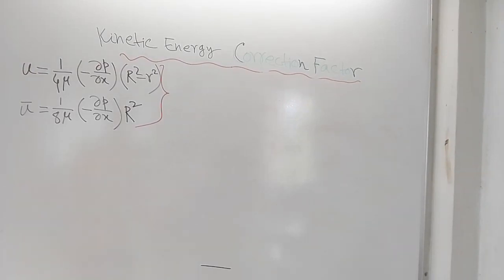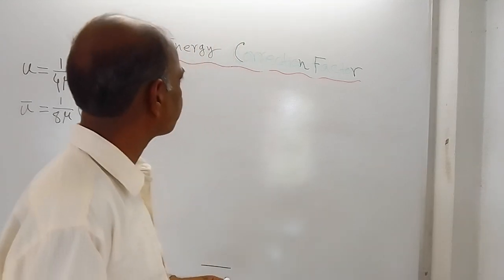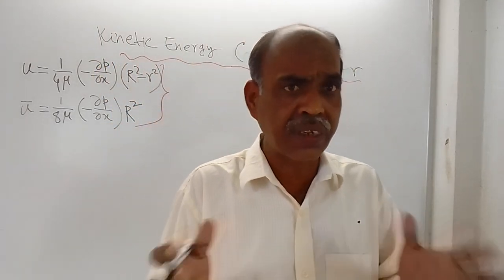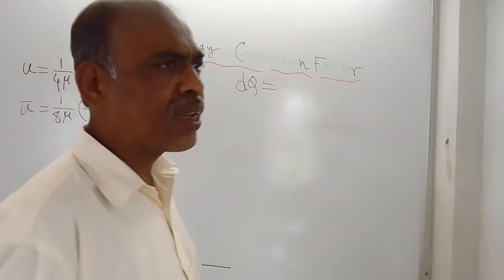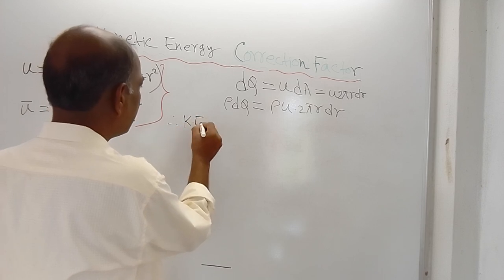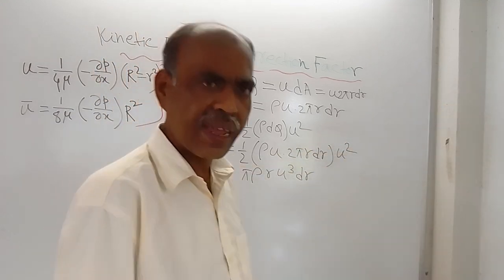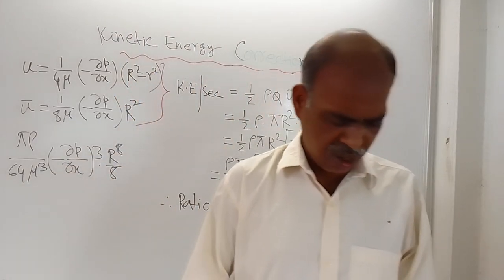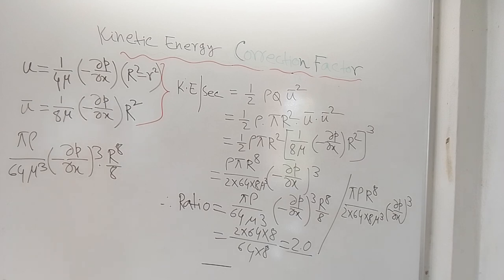Kinetic Energy Correction Factor | Sangita Ghanti and Dipak Shaw